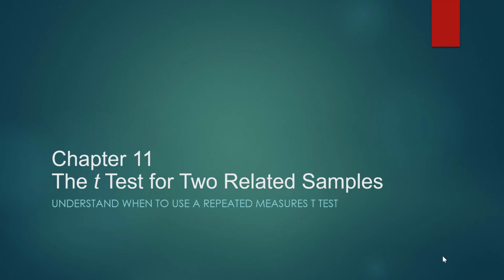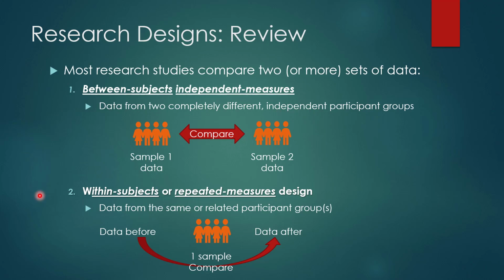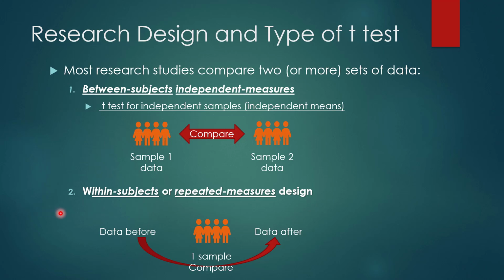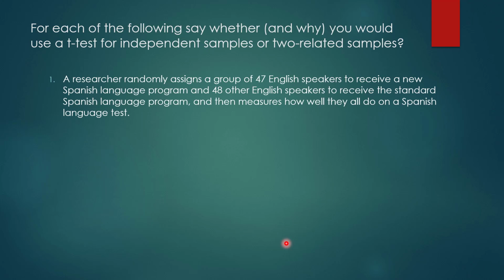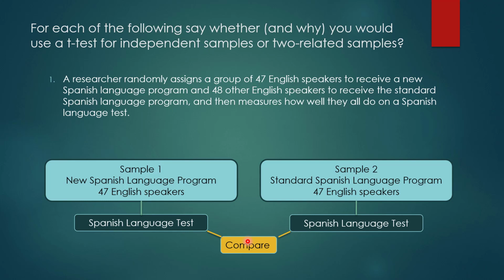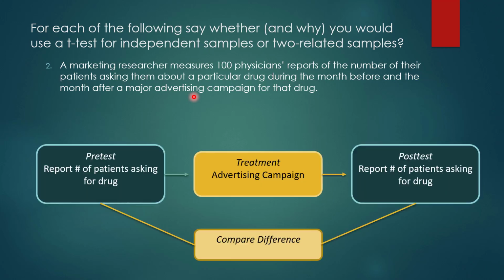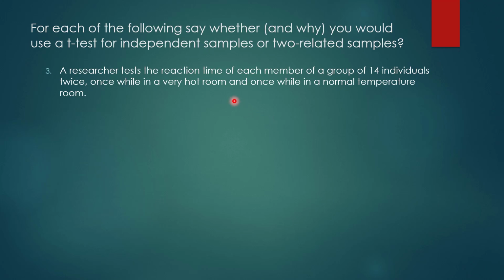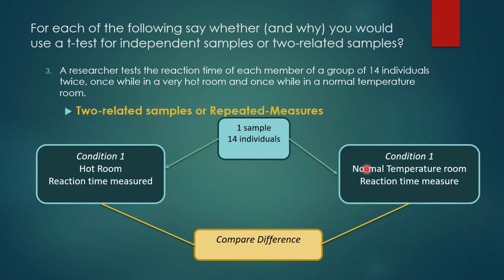Chapter 11 t test for two related samples what t test to use